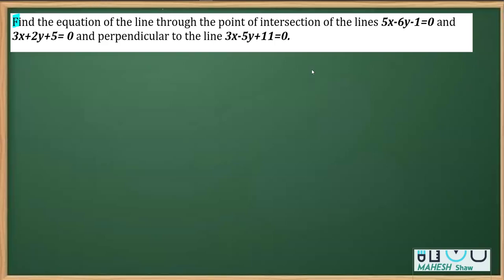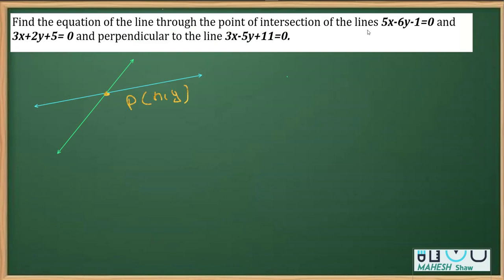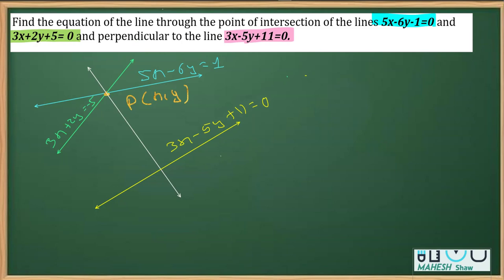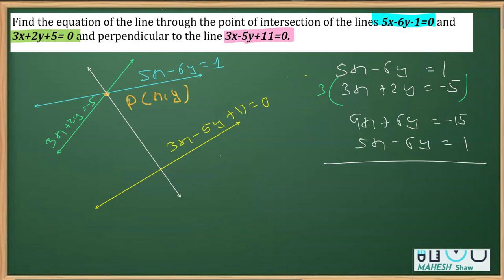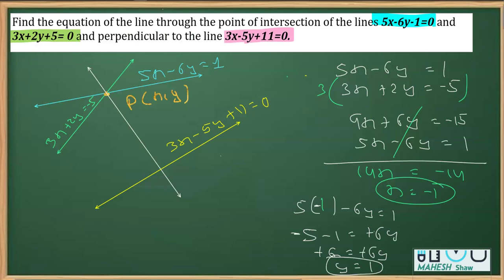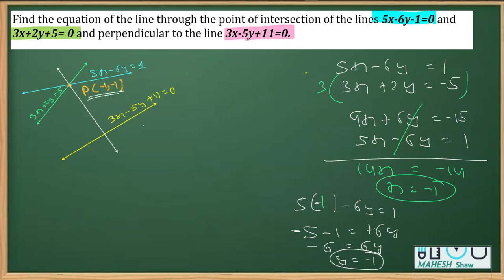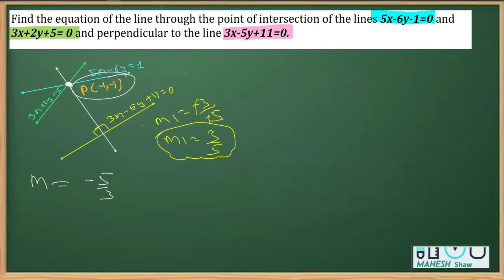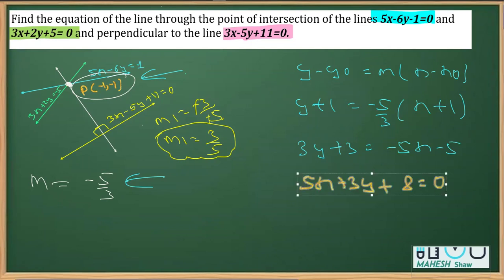STRAIGHT LINES CHAPTER 9 CLASS 11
QUESTION 10.
Find the equation of the line through the point of intersection of the lines 5x-6y-1=0 and 3x+2y+5= 0 and perpendicular to the line 3x-5y+11=0.